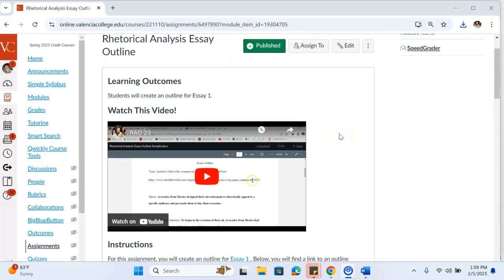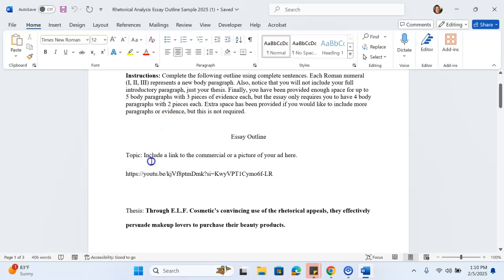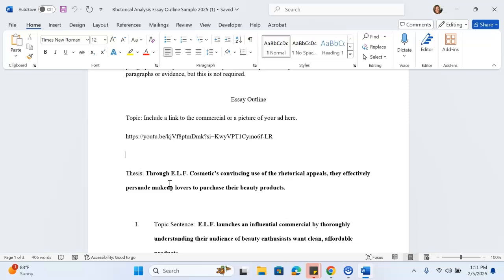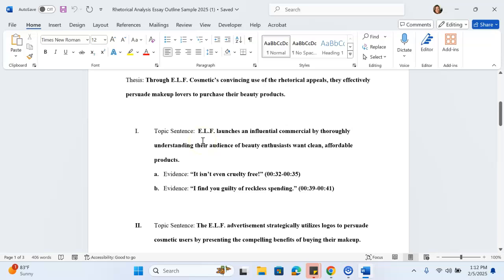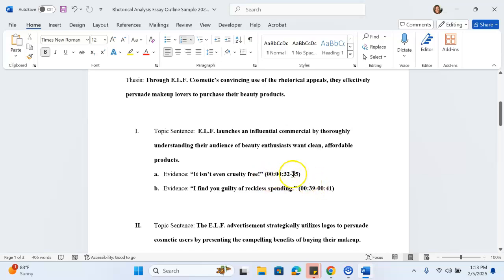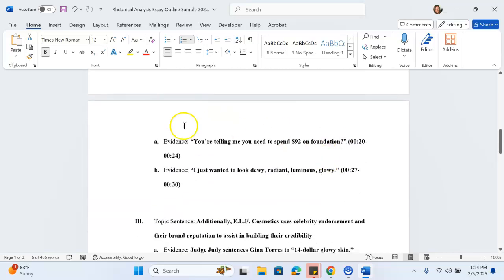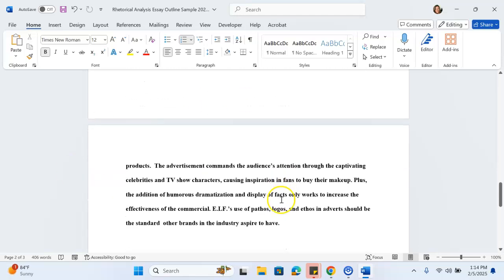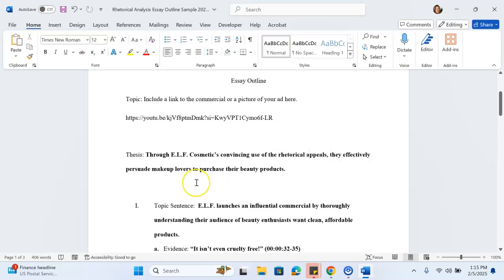RAE O 25